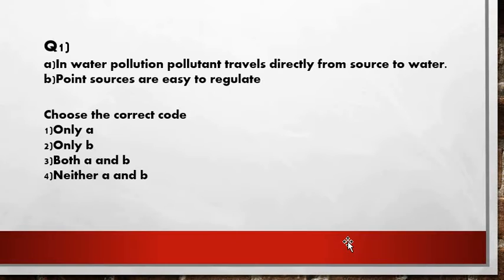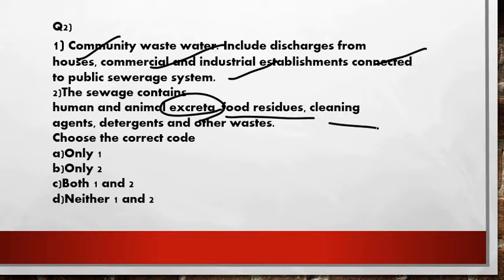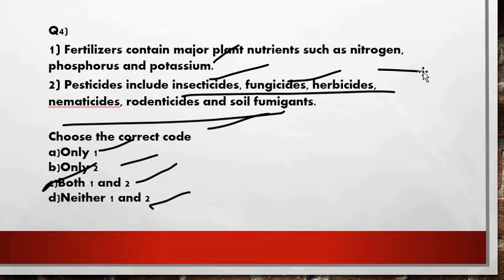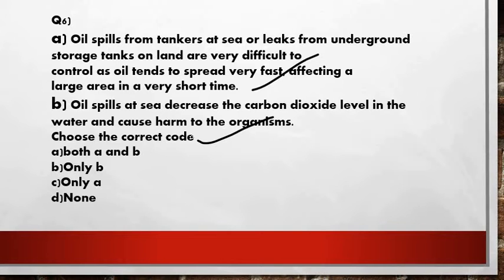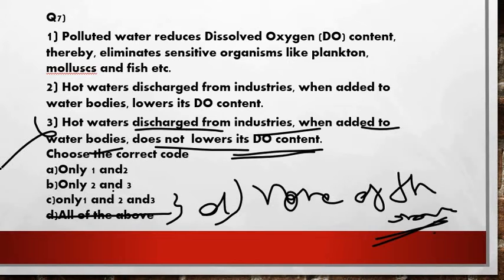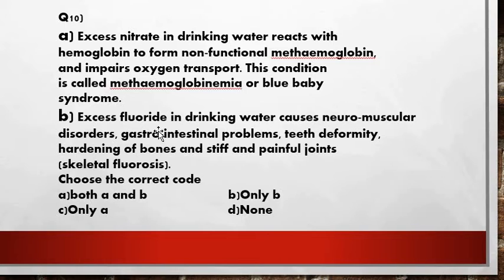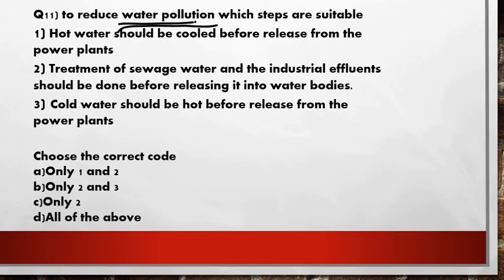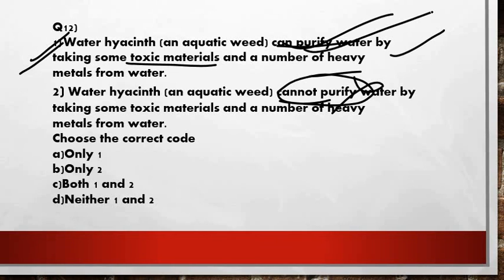water pollution questions (part - 2) of shankar ias by s.s.p.a sir from Acquireias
download ppt of the above video from the given below link